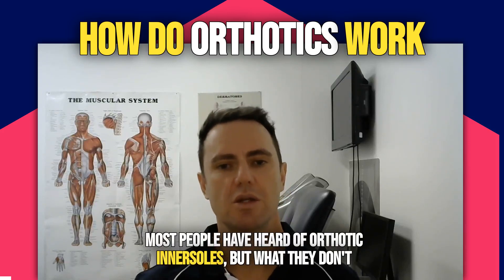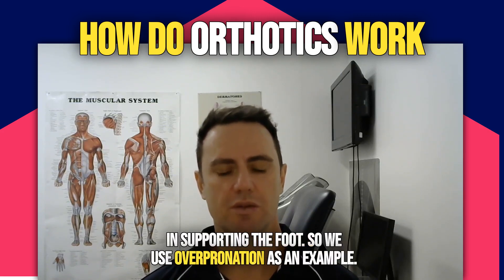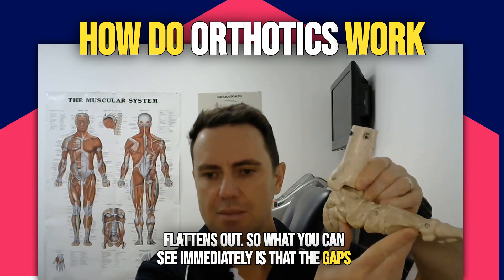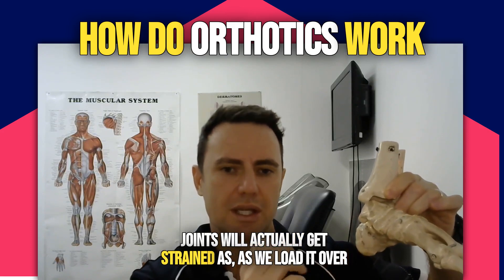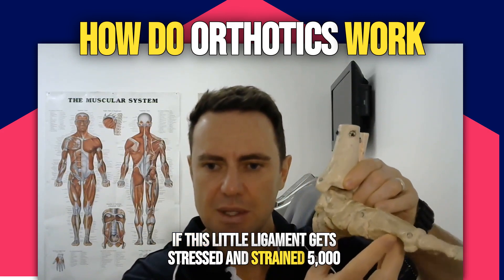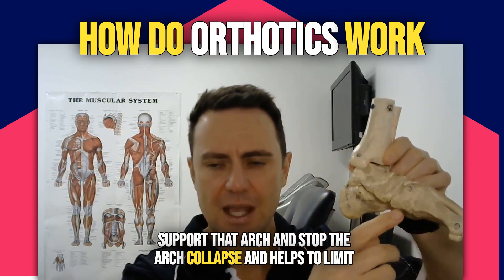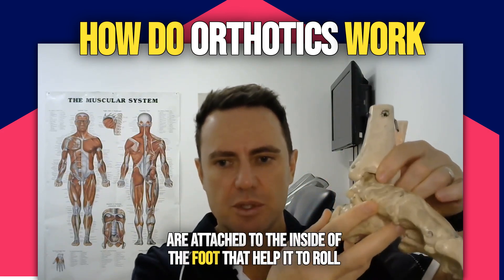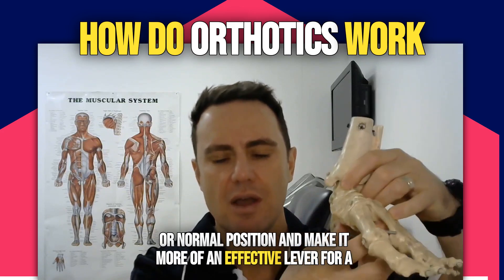How Do Orthotics Work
Orthotics are specialized shoe inserts or insoles designed to address various foot-related issues and improve foot function. They work by providing additional support, stability, and cushioning to the feet, helping to alleviate pain and discomfort while promoting proper biomechanics.